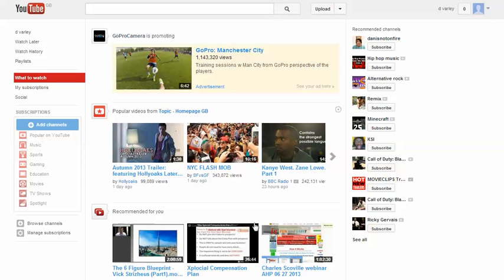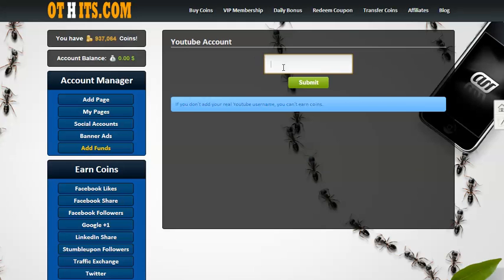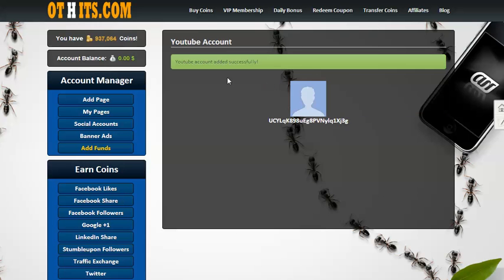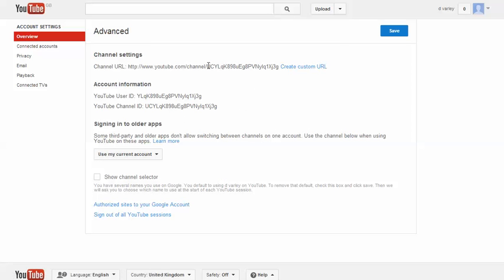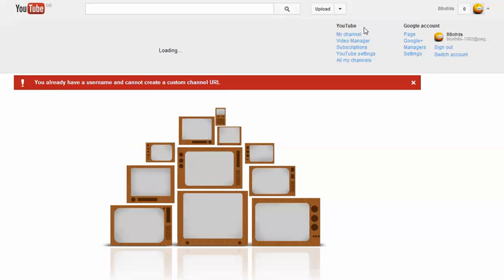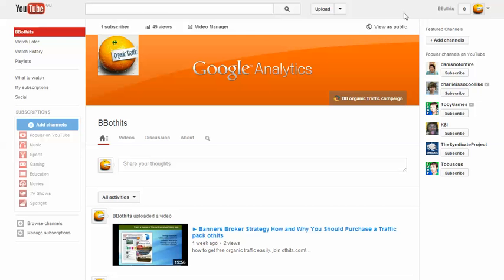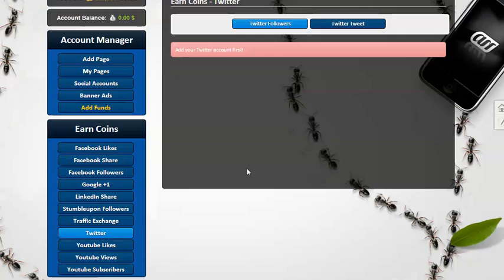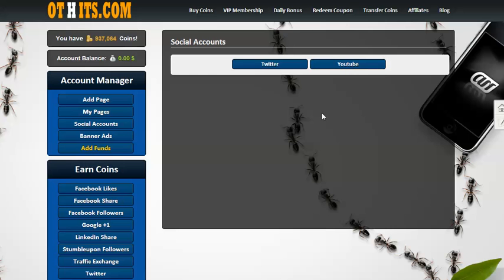how to add your social media accounts in othits.com youtube or twitter settings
just a quick tutorial in how to add your social media accounts in othits.com

one thing missing is the address bar where i copied the account name from. so here is an explanation.
if you login and your name appears similar as in this video, that does not mean that is your account name. you need your channel account name. if you goto "your account" and in the address bar it says something like "
the last "/" with the code after it is your account/channel name "qcjg857xxxxxxxxxxx"
you can customize this as i show in the video.